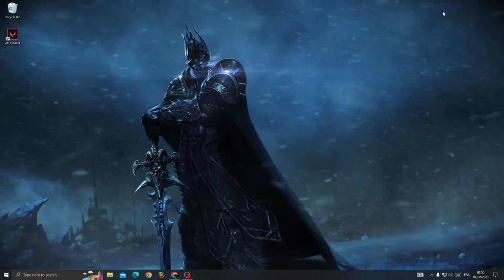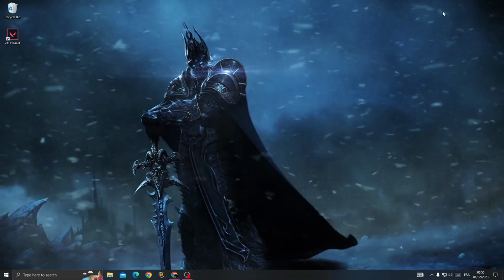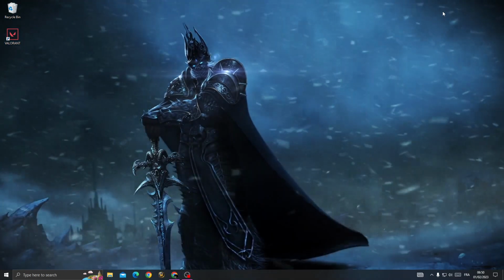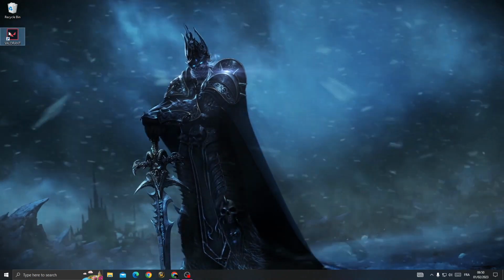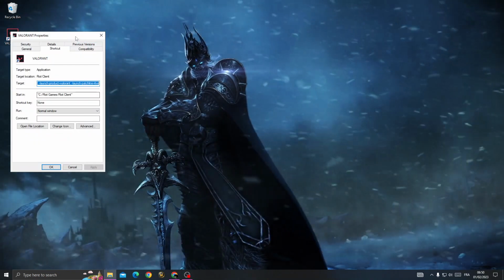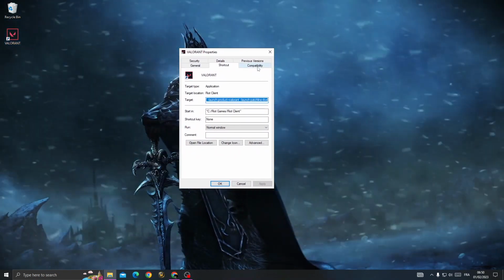How to Fix Valorant Not Launching? [2023 WORKING Method]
in this video we discuss :